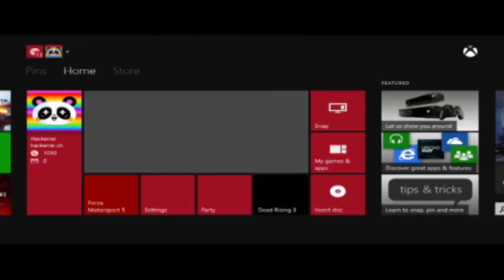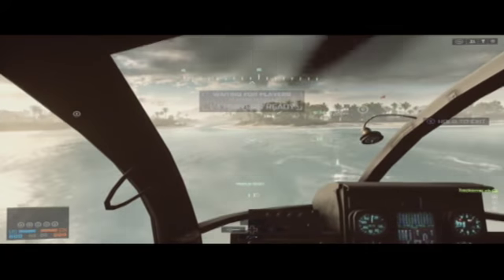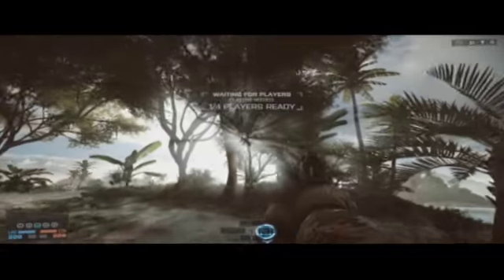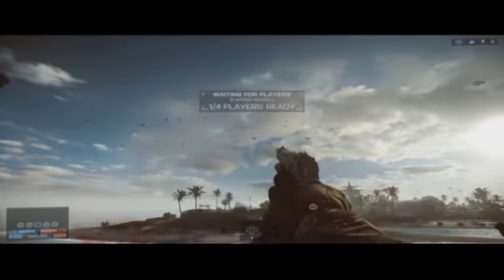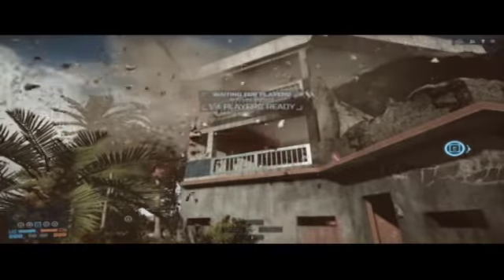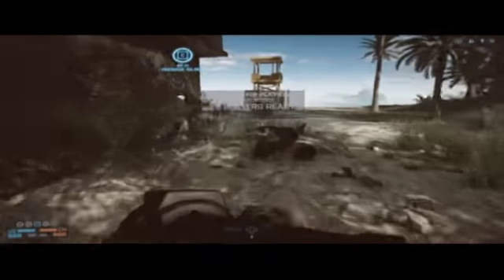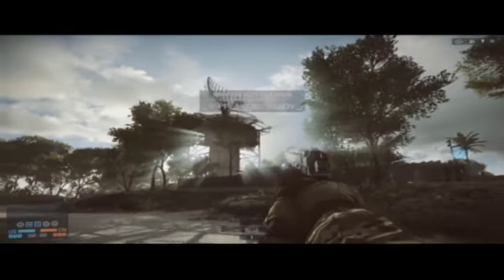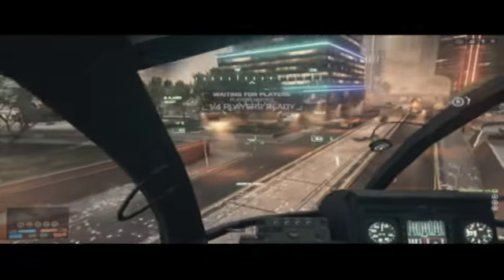SEE THE DIFFERENCE BF4 FOR XBOX ONE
This is just a preview to show off the difference between current gen and the Xbox One versions of Battlefield 4 so you can compare your versions to see if it's worth it for you to buy the next gen one if you already have a current.